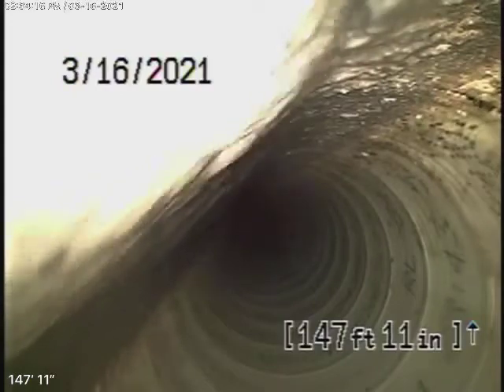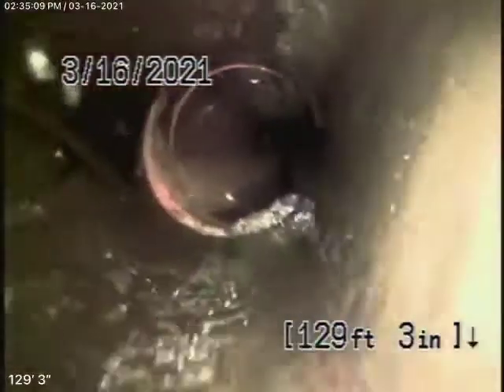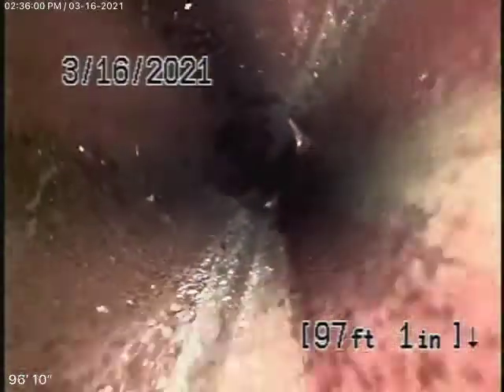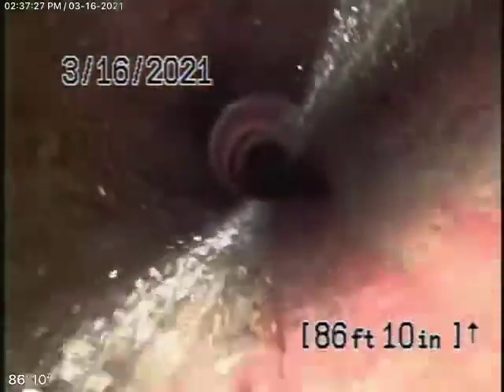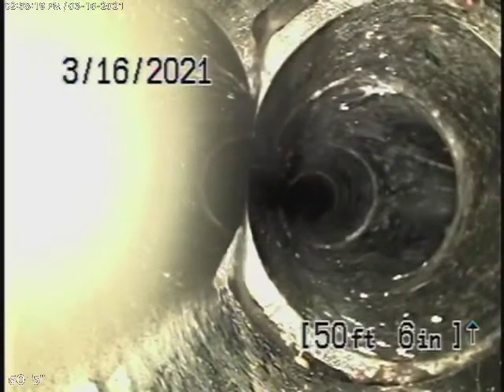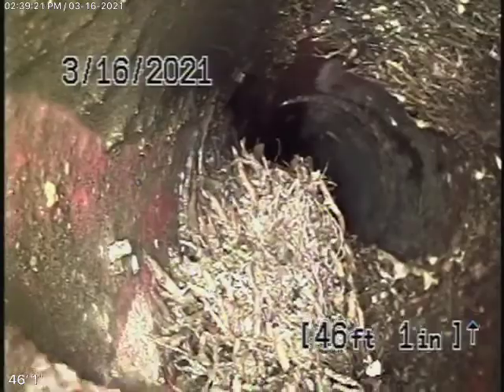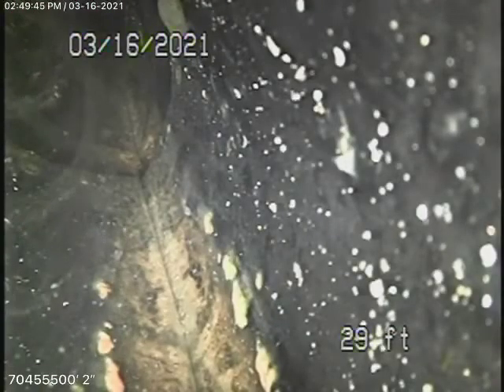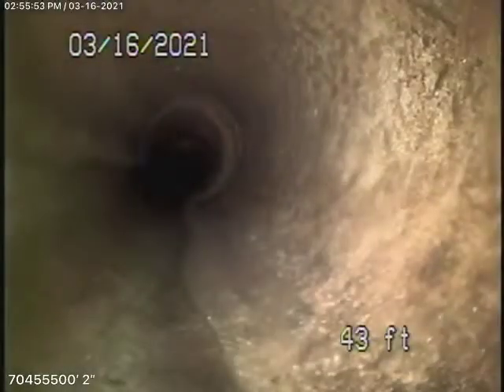1340 Morningside Way